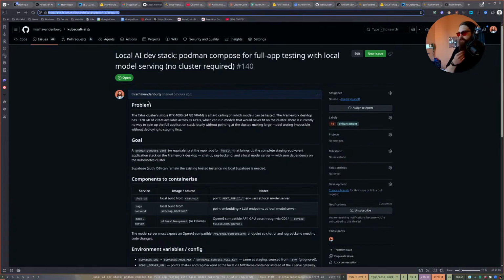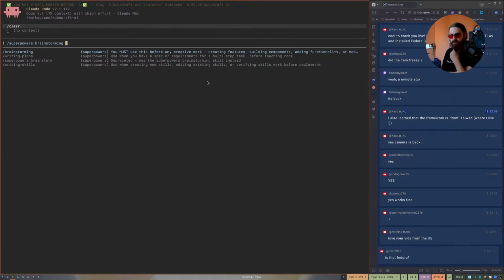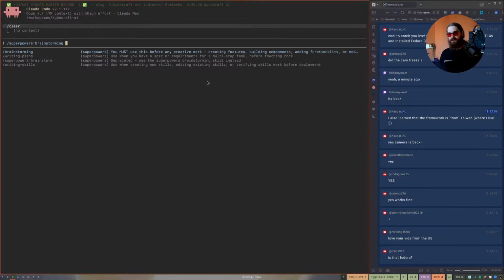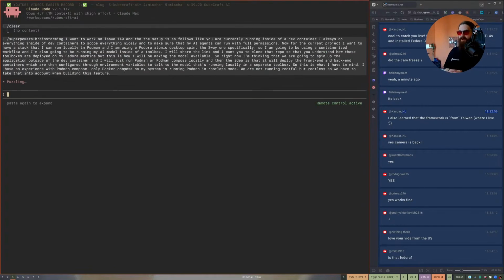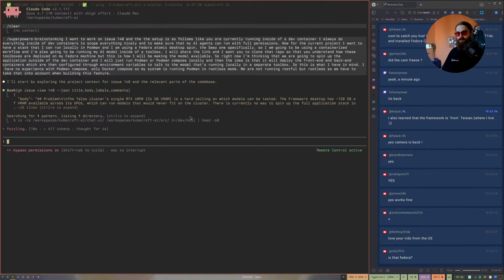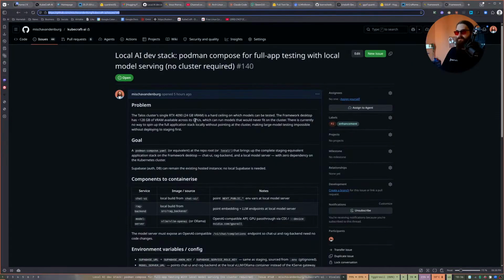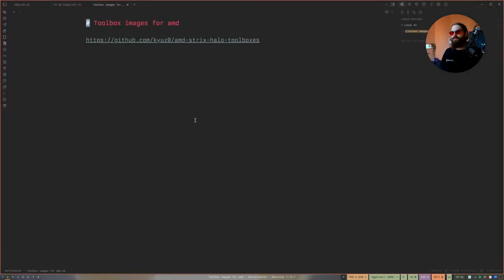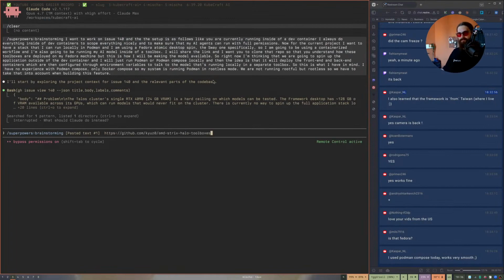Stop Typing Prompts to Claude. Talk to It Instead.